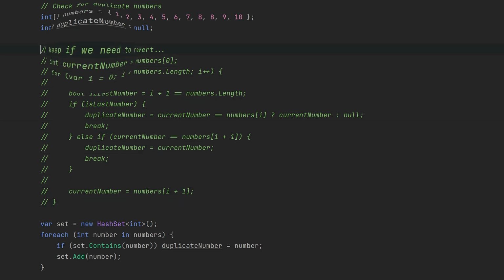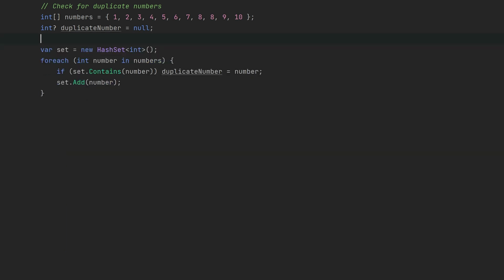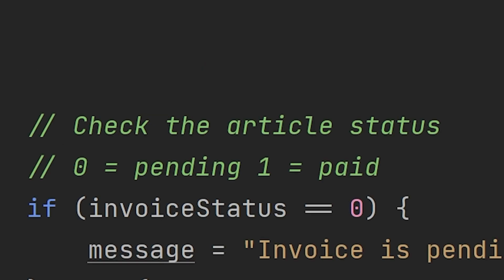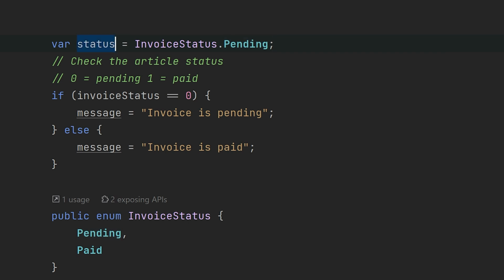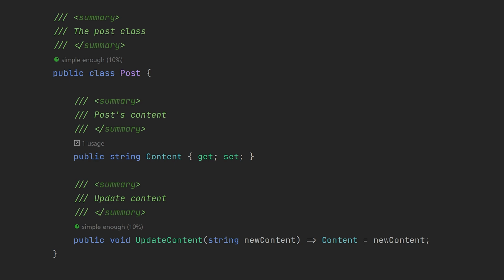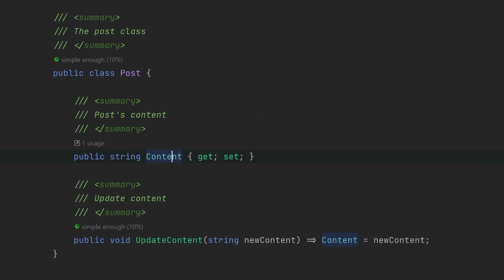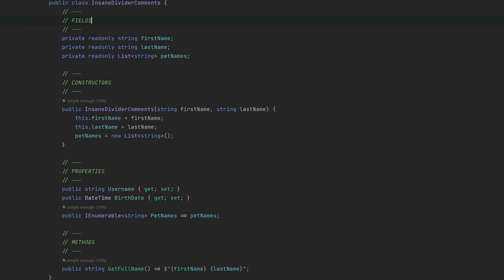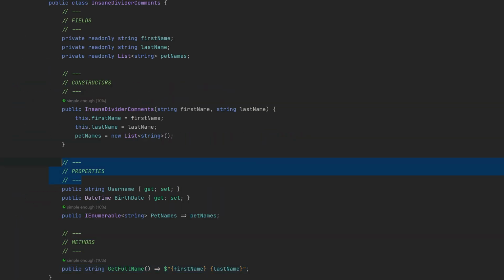Comments To Remove as a Beginner | Bad Code Comments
8 Types of comments in source code that you should get rid of.

⏱️ Timecodes
00:00 Tip #1
00:10 Tip #2
00:26 Tip #3
00:46 Tip #4
01:00 Tip #5
01:28 Tip #6
01:50 Tip #7